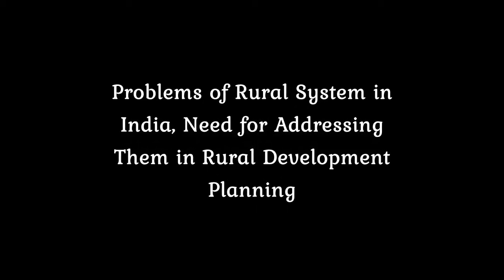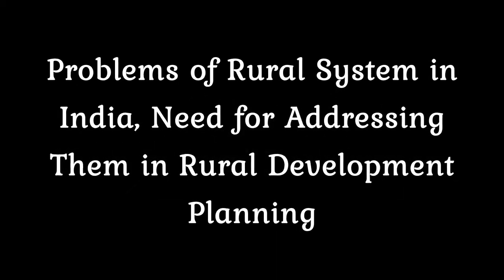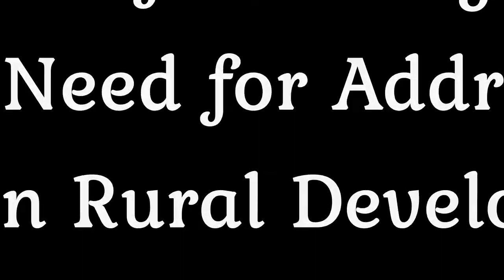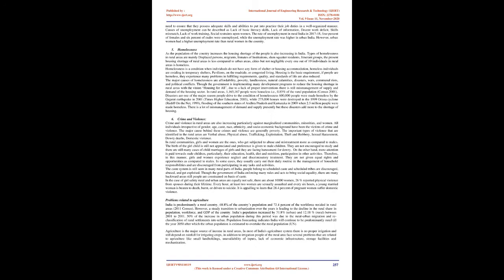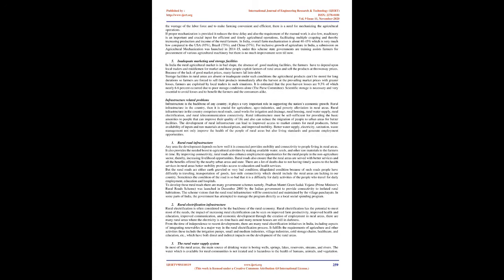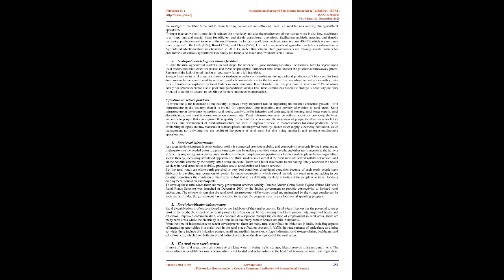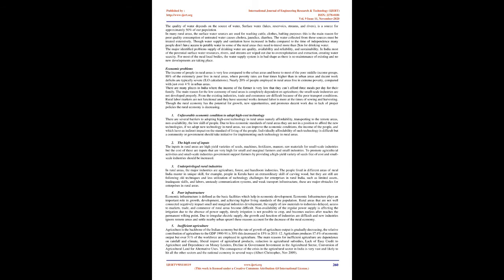Problems of Rural System in India, Need for Addressing Them in Rural Development Planning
Bhagya Sri Chintakula

India is one of the rapidly urbanizing nations but still, the majority of the Indian population (61% according to the 2011 Indian census) living in rural areas, rural development is very important for the effective development of the country, they also contribute to the 46% of the national income. In India, the majority of rural areas are crippled with many problems that are acting as barriers to the development of rural areas. The main objective of this research paper is to study and understand the problems and challenges in rural areas which are existing, to discuss and describe the factors for the occurrence of these problems in rural areas. These problems impose their harmful effects on the living conditions of the people and are affecting as a barrier to growth and development. This study helps us to understand the causes of the backwardness of the rural areas and also guides us to the measures, which should be taken by the government to improve the living conditions of the people and the importance of developing the rural system for the overall development of the country.